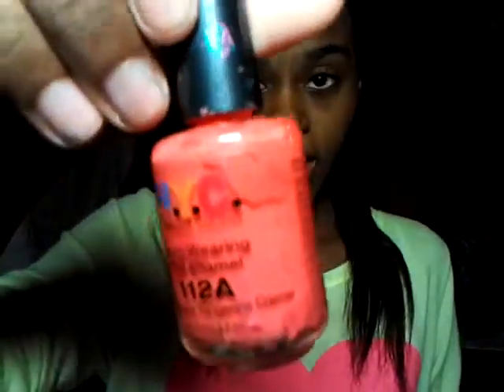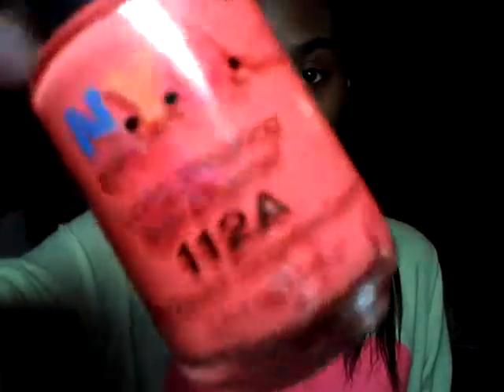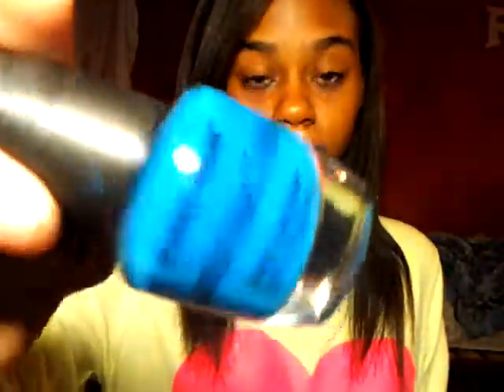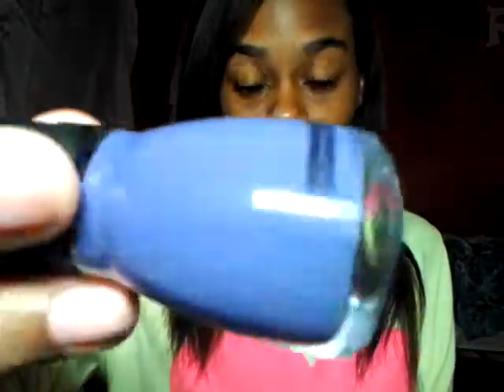My 6 favorite fall nail polishes